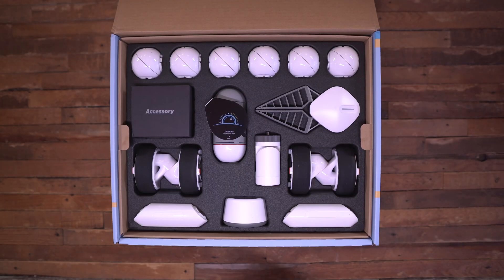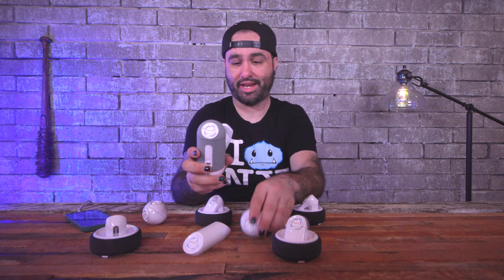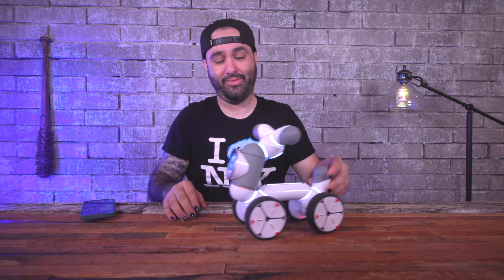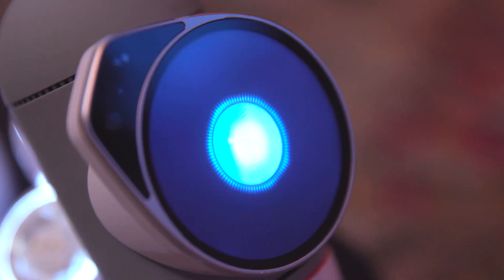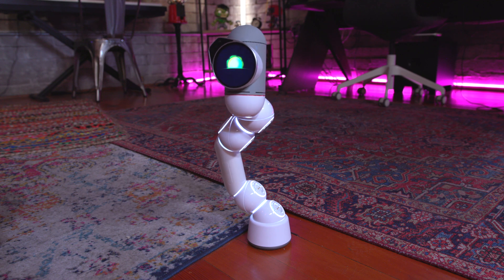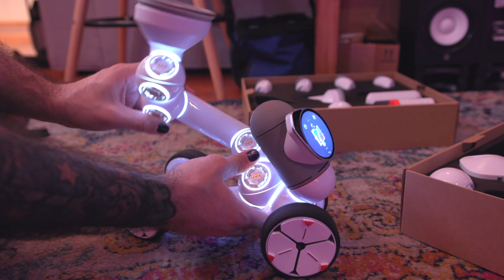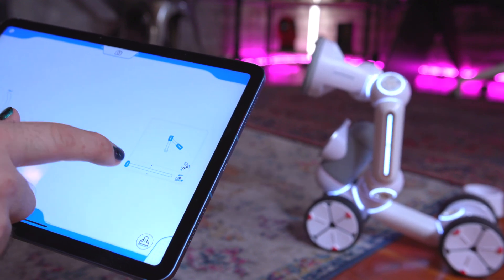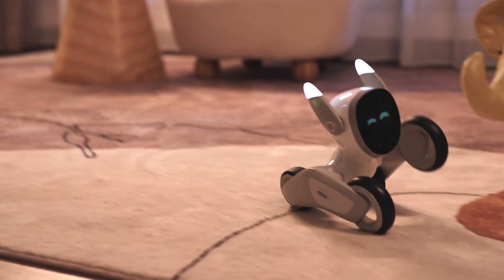I built a robot with my smartphone and it worked…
I built a robot with my smartphone and Clicbot. This is a pretty rad STEM learning robot kit. Check out the robots I built with my smartphone. ClicBot exclusive code: Extra 5% CLICBOTDOM